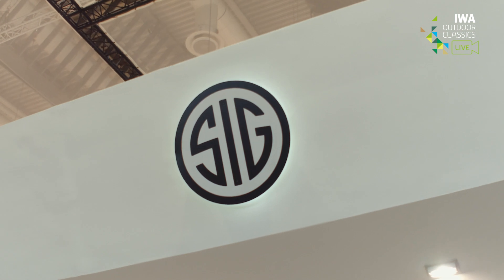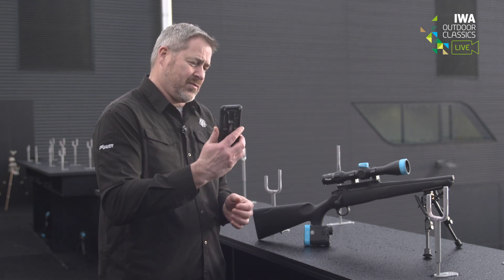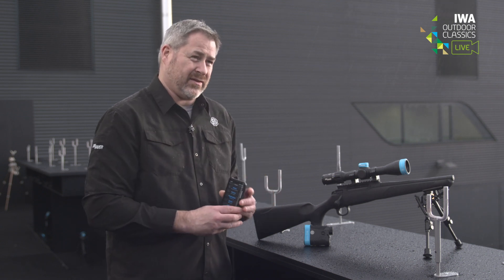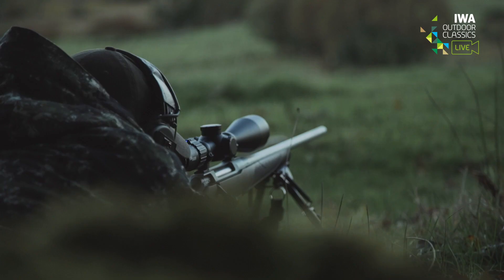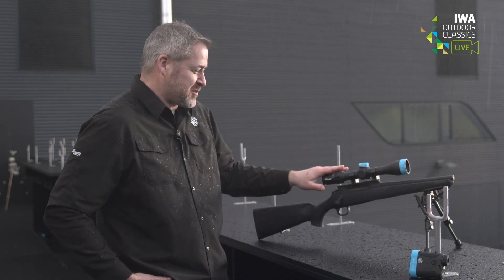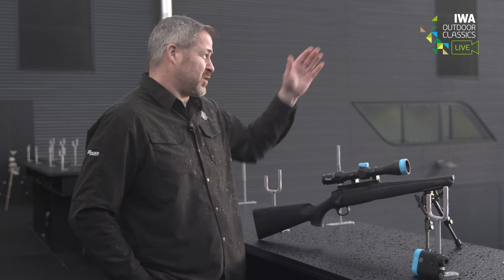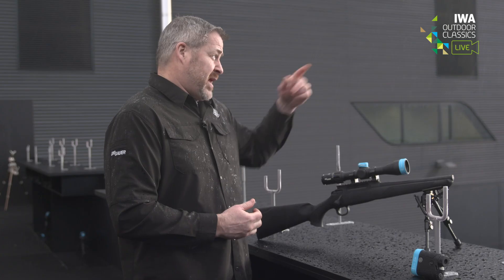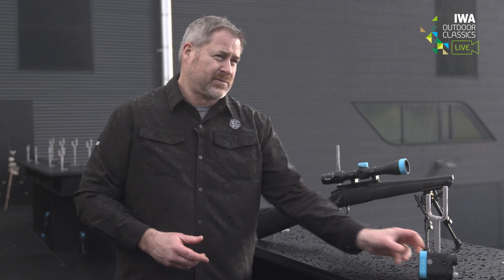Sig Sauer Electro Optics BDX System @ IWA Live 2019 - Highlights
SigSauer präsentiert das neue BDX - Ballistic Data Exchange Konzept ihrer Optiken.

Innovativen Laserentfernungsmessern und Zielfernrohren mit integrierter "Applied Ballistics"- und „Bluetooth“-Technologie
Die SIG Sauer BDX App für Android- oder iOS-Smartphones wird heruntergeladen, der SIG Sauer KILO BDX Laser-Entfernungsmesser und das SIERRA 3 BDX Zielfernrohr elektronisch miteinander verbunden und das ballistische Profil der Waffen-Munitions-Kombination eingegeben. Im Feld braucht man das Handy dann nicht mehr.
Die Entfernung wird gemessen und die vom integrierten "Applied Ballistics Ultralight"-Computer errechneten Daten werden via Bluetooth ins Zielfernrohr übertragen, wo die korrekten Haltepunkt-Markierungen im BDX-R1 Digital Ballistic-Absehen aufleuchten. Das Absehen besitzt 76 Haltepunkte für Höhen- und 18 Haltepunkte für Seitenkorrekturen.
KinETHIC"-Funktion der SIG Sauer BDX Electro-Optics. Hierbei wird angezeigt, ob die ballistische Leistung auf der anvisierten Schussdistanz ausreicht, um das Wild sicher und waidgerecht zu erlegen.
ist die zielballistische Wirkung zweifelhaft, wird dies deutlich angezeigt und der Jäger muss die Schussentfernung verkürzen, indem er sich dem Wild weiter annähert. Eine blaue Leuchtdiode auf der Vergrößerungsjustiermechanik zeigt an, wenn die beiden Geräte miteinander verbunden sind und das Absehen neue Haltepunkt-Informationen empfängt.

Welche Modelle bietet SIG Sauer mit dem BDX-System an?
Das sind die 4 neuen BDX Laser-Entfernungsmesser von SIG Sauer:
KILO 1400 BDX 6x20 mm
KILO 1800 BDX 6x22 mm
KILO 2200 BDX 7x25 mm
KILO 2400 BDX 7x25 mm
Wobei die Zahlen in der Modellbezeichnung die machbare Entfernungsmessung in Yards angeben (1 yd = 0,91 m).
Das sind die 4 Modelle der SIERRA 3 BDX Zielfernrohre von SIG Sauer:
SIERRA 3 BDX 3,5-10x42
SIERRA 3 BDX 4,5-14x44
SIERRA 3 BDX 4,5-14x50
SIERRA 3 BDX 6,5-20x52